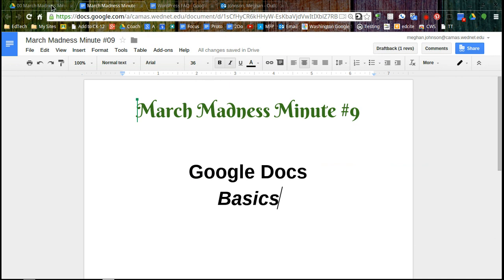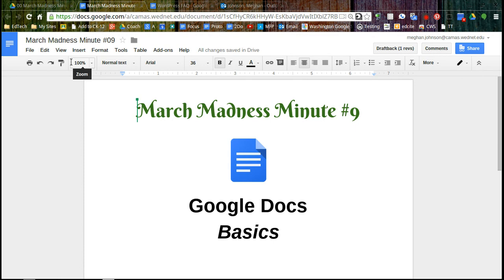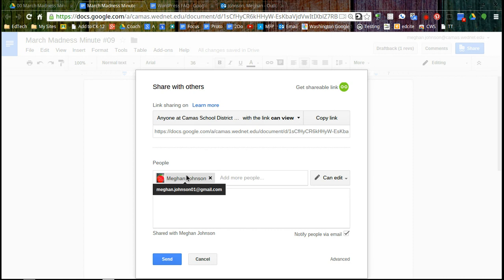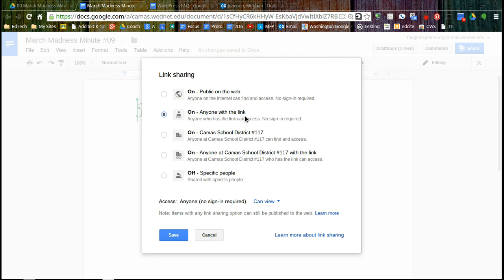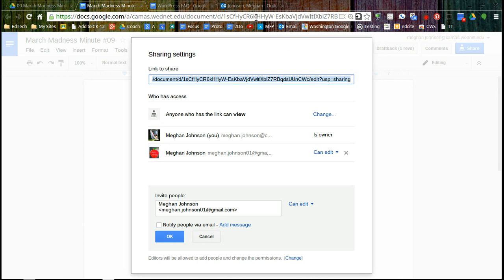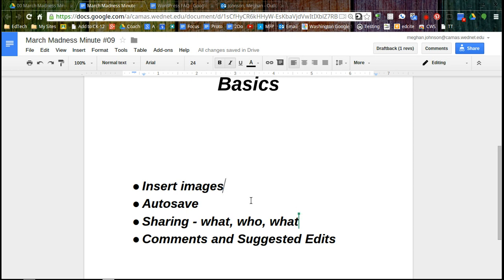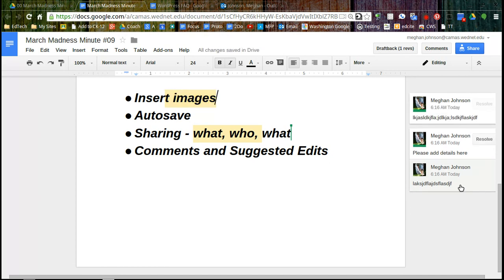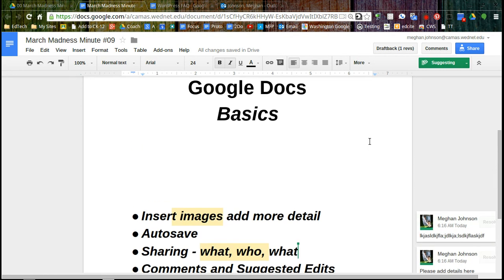March Madness Minute #9 Google Doc Basics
Google Docs
-Insert an image
-Auto Save and Revision History
-Comments and Suggestive Edits
-Sharing (What, Who, what Access)